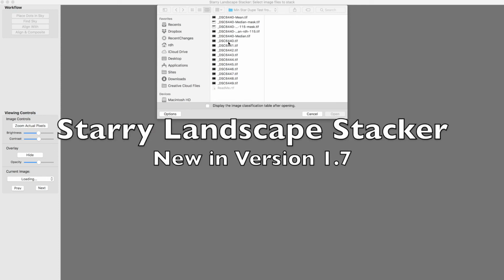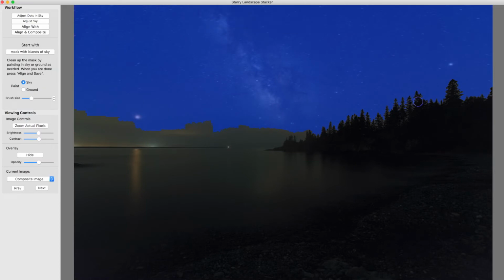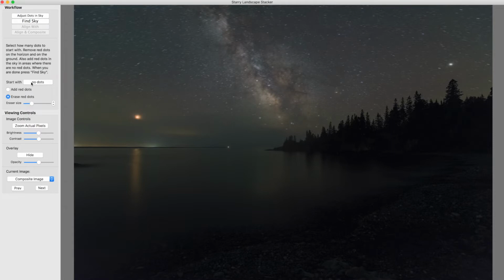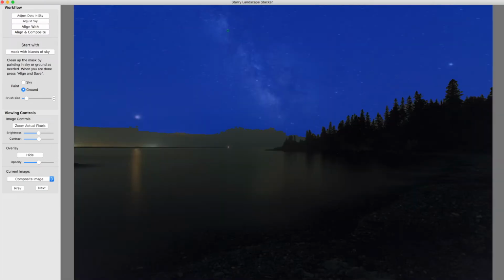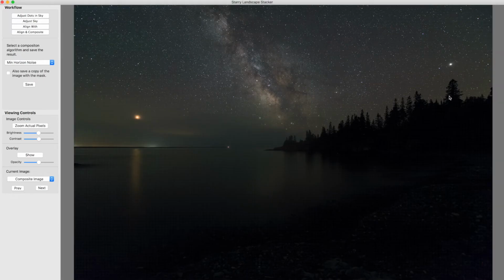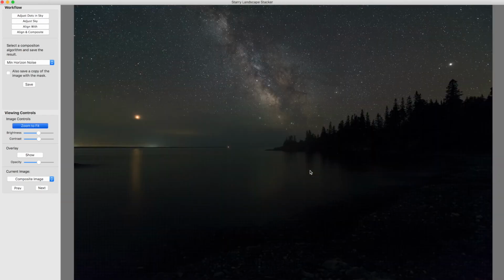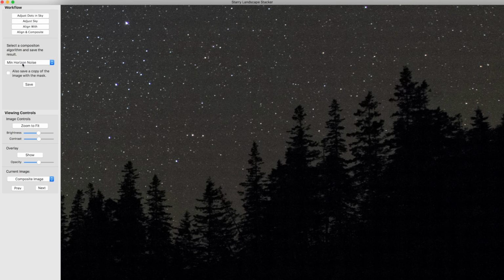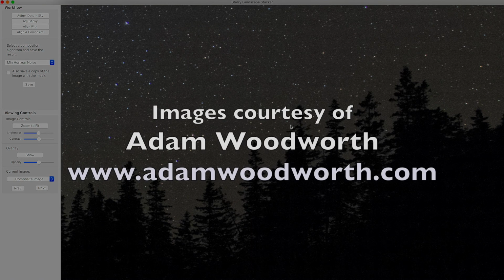Starry Landscape Stacker Version 1.7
Introduction to the new features in Starry Landscape Stacker Version 1.7.  New tools for generating the mask and new composition algorithms.